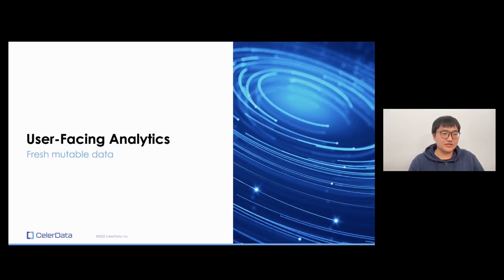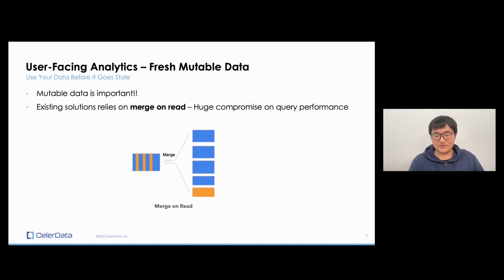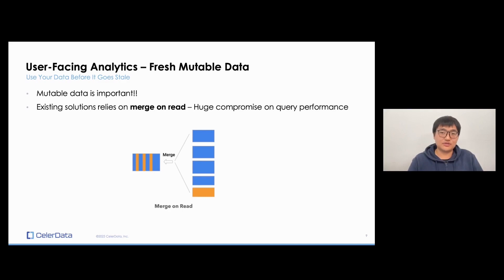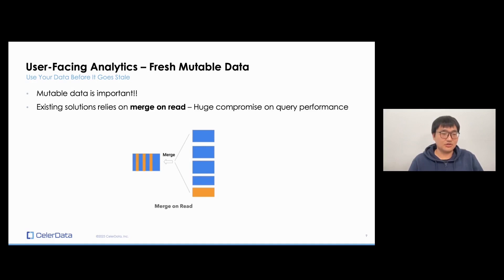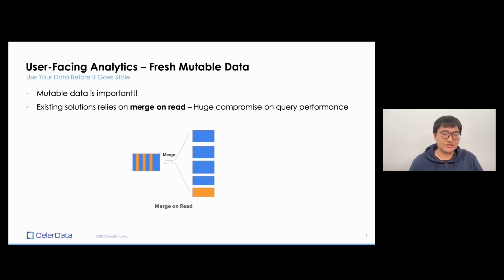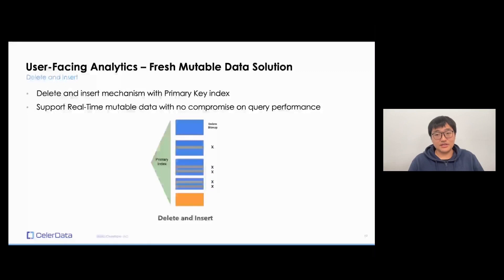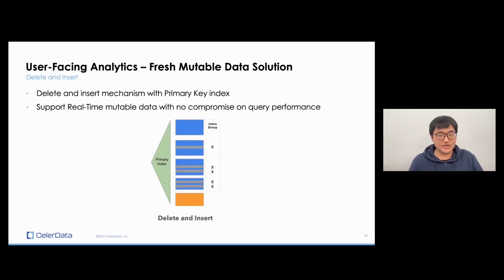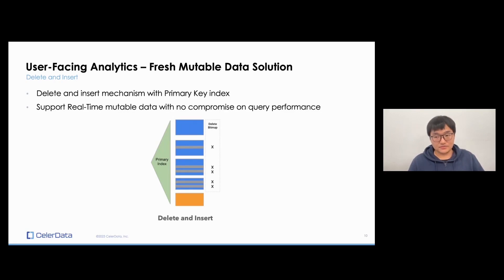Managing Real-Time Mutable Data in User-Facing Analytics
In user-facing analytics, having fresh data is crucial to avoid incorrect decisions and missed opportunities. These systems must quickly ingest, process, and visualize rapidly changing data, demanding high scalability, reliability, and consistency.

To manage real-time mutable data, many use the merge-on-read (MOR) technique, where data changes are made to a copy before merging with the original. While effective for minute-range updates, MOR struggles with faster changes, potentially slowing down queries and leading to user frustration due to instability and unpredictability.

🎥 This video is part of our 'How to Develop User-Facing Analytics Projects That Scale' webinar.